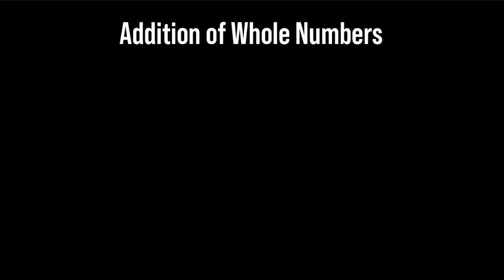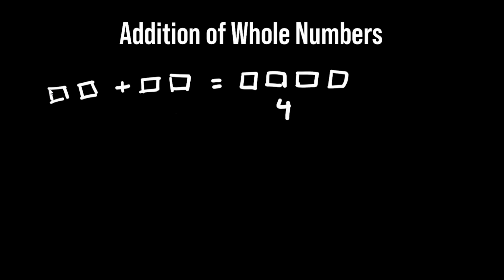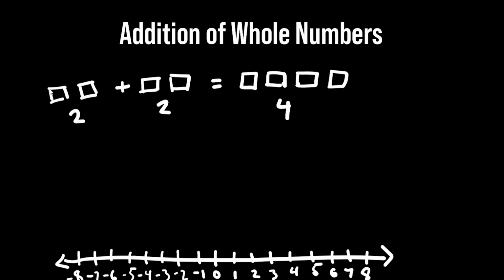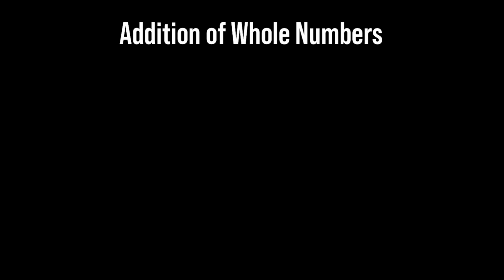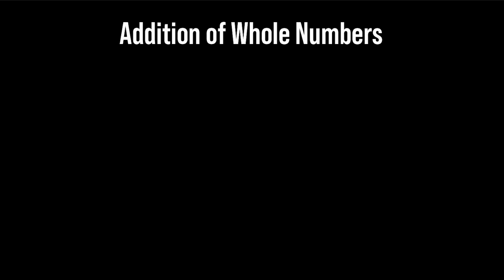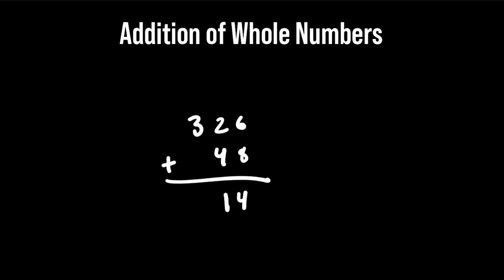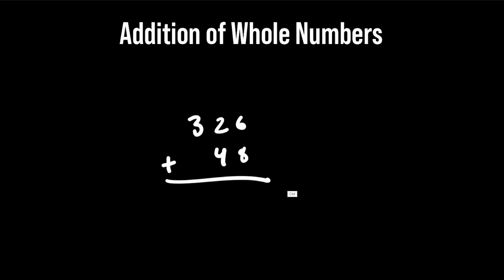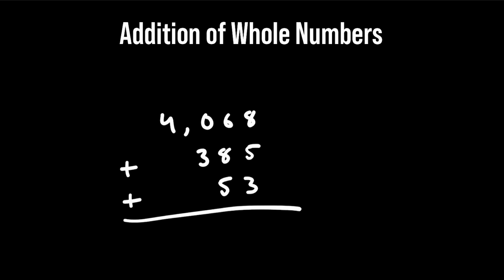Introduction to Addition in 5 minutes - PreAlgebra